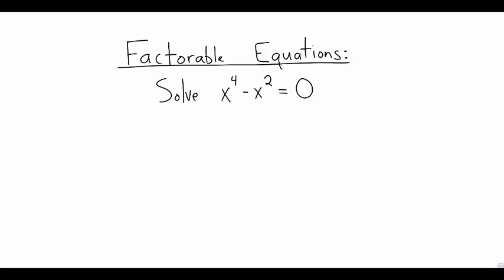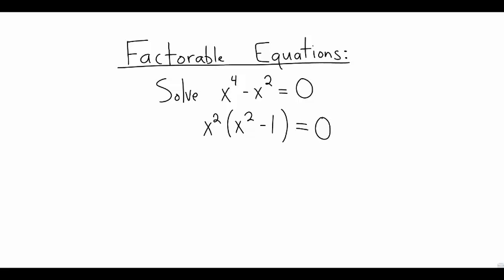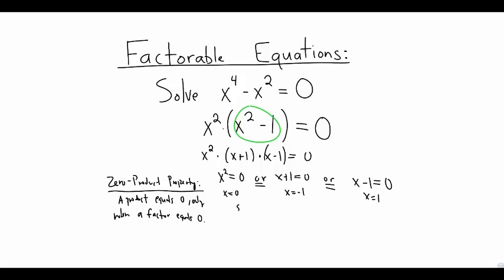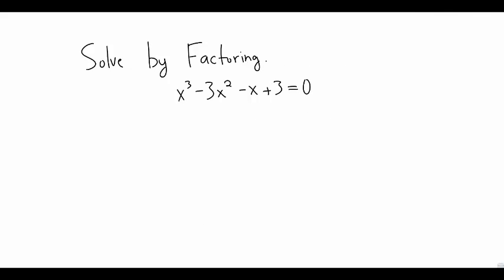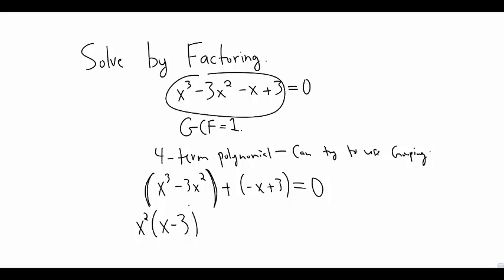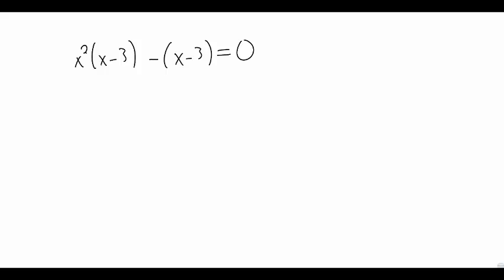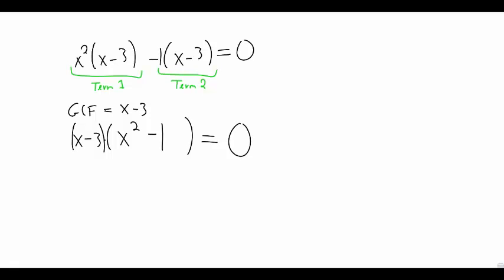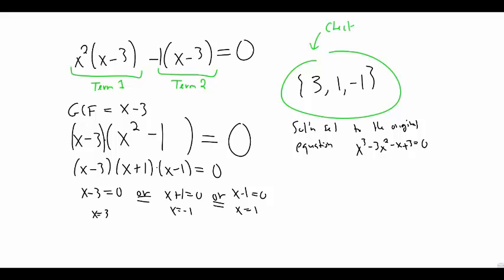Factorable Equations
Created by Prof. Jeremiah Hower, Florida International University